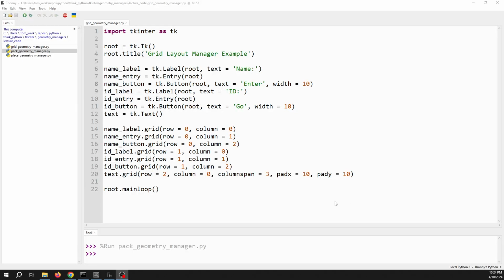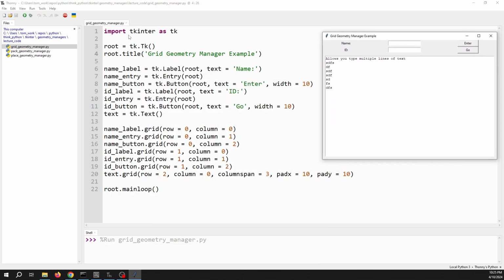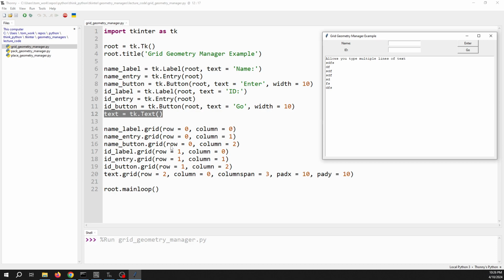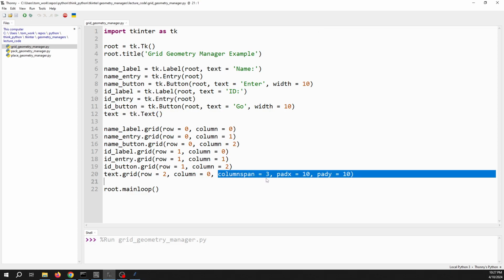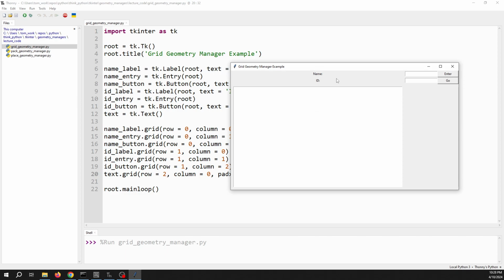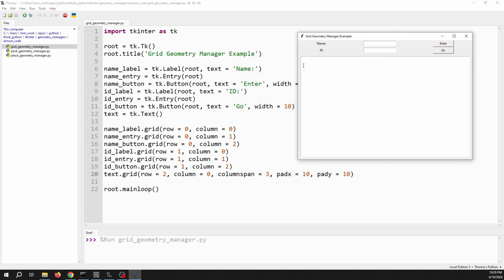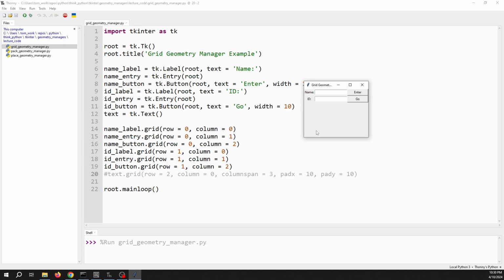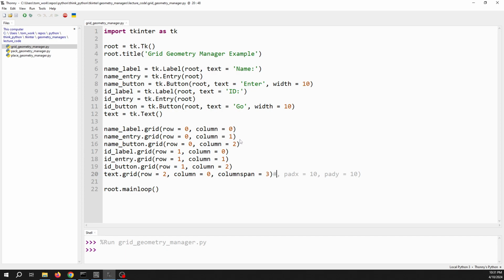Grid Geometry Manager Example